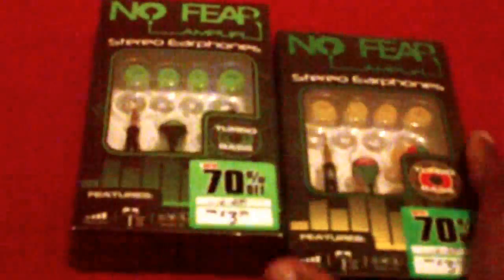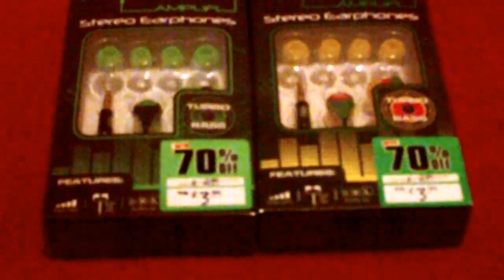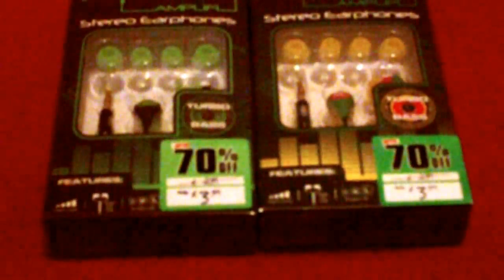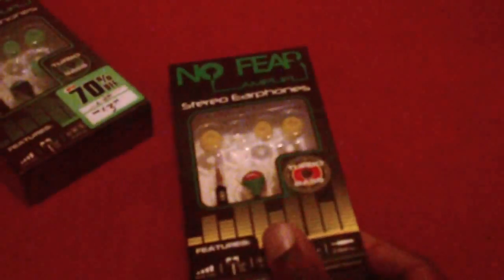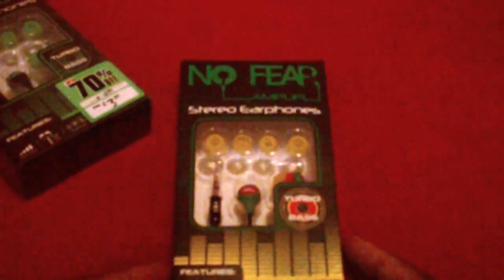No Fear Amplify Headphones Unboxing